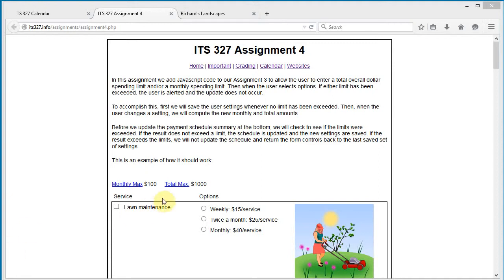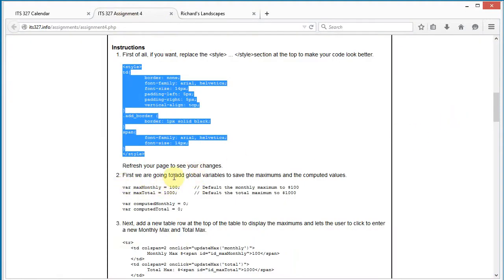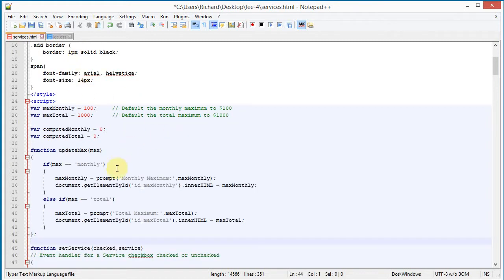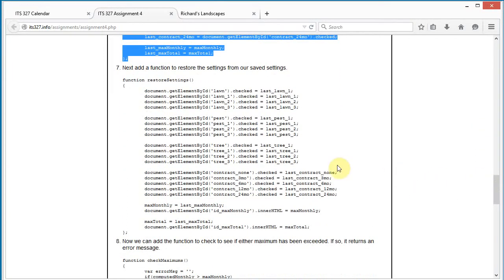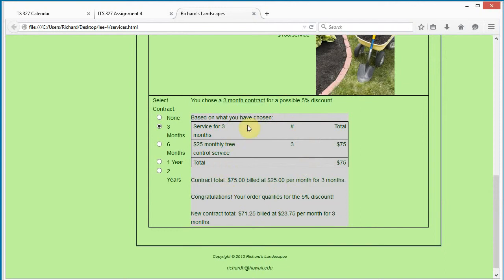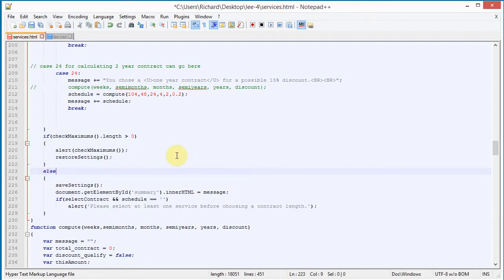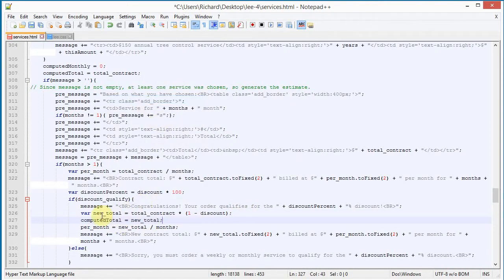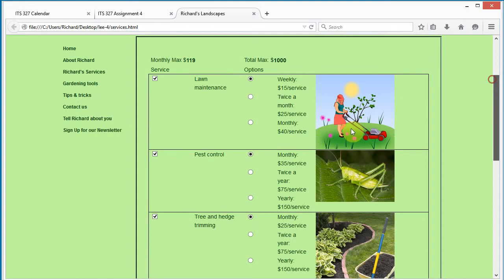ITS327 Lee's Landscape JavaScript Assignment 4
Step by Step instructions on completing ITS 327 Lee's Landscape JavaScript Assignment 4: Adding Spending Limits to the Services page on the Lee's Landscape website.